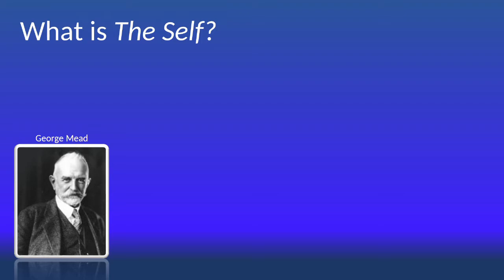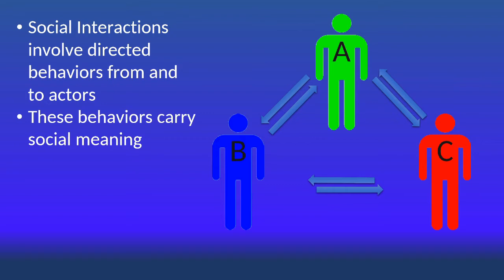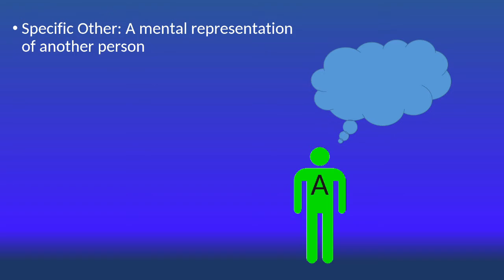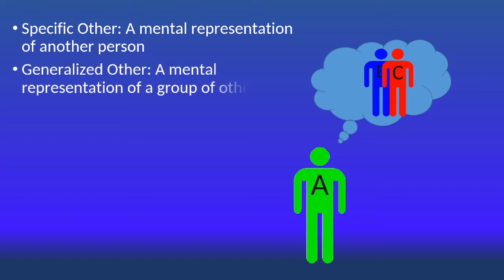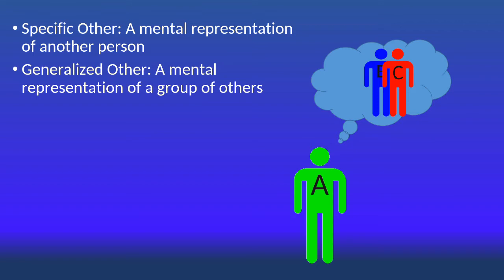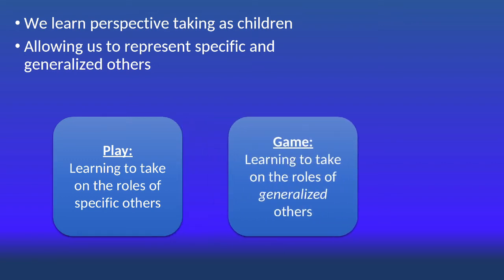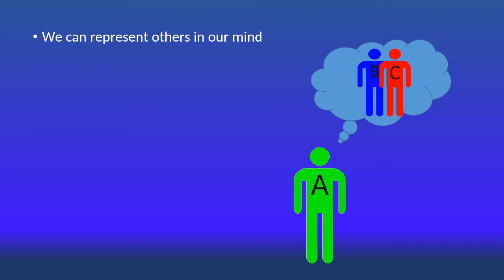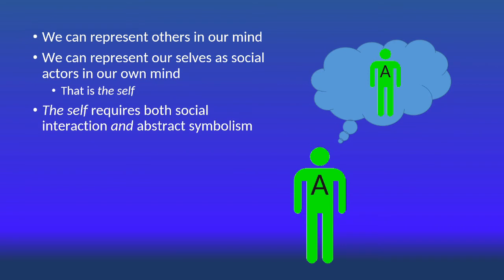What Is The Self?